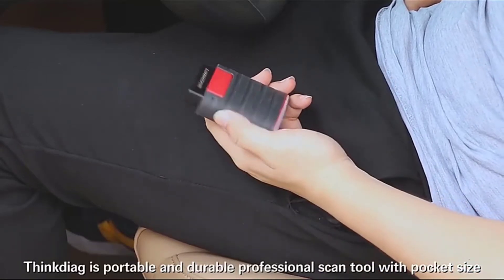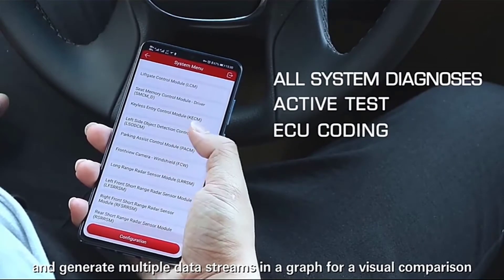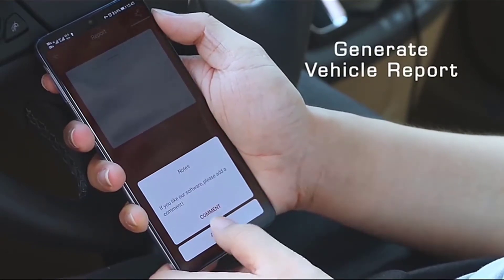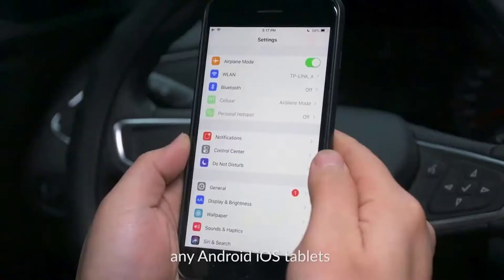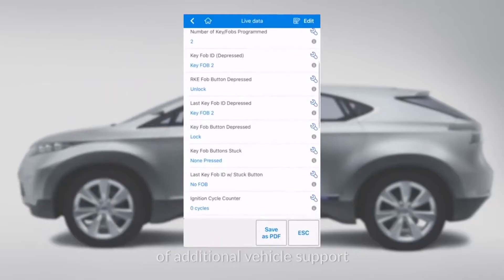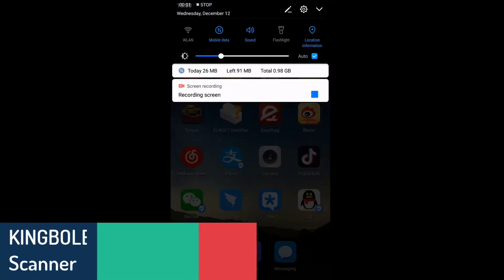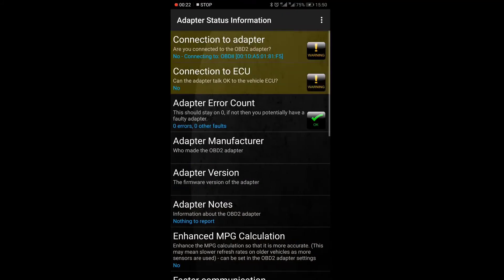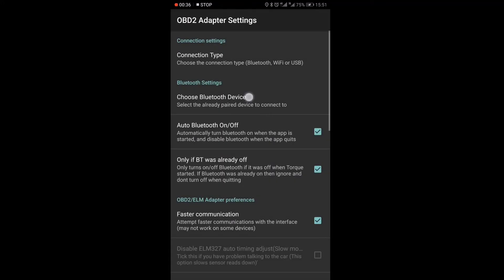Best Bluetooth OBD2 Scanner 2022 - Top 3 Review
What is Bluetooth OBD2 Scanner
Bluetooth OBD2 Scanner is a wireless scanner for your car. It can save you from the high cost of mechanic fees and time wasted when your vehicle breaks down by providing key information about the health of your vehicle in real-time from your smartphone.